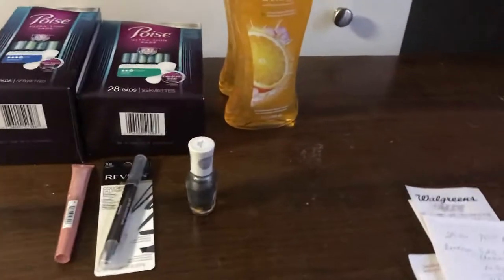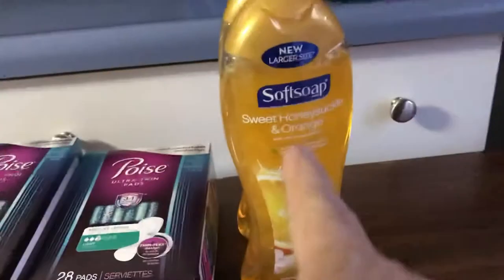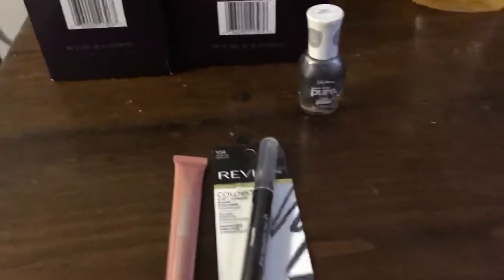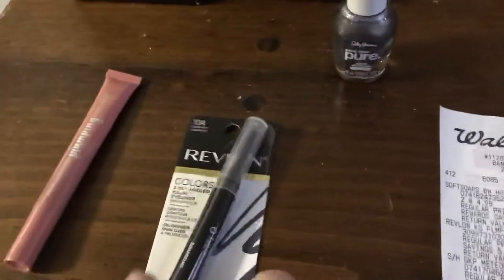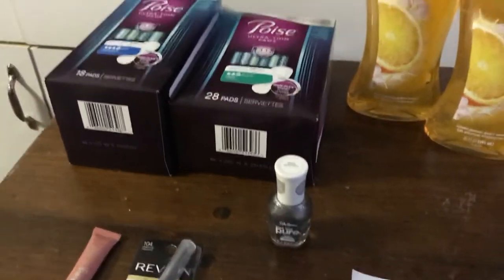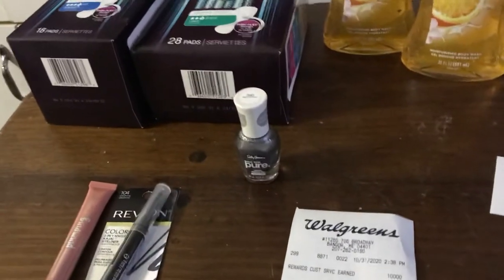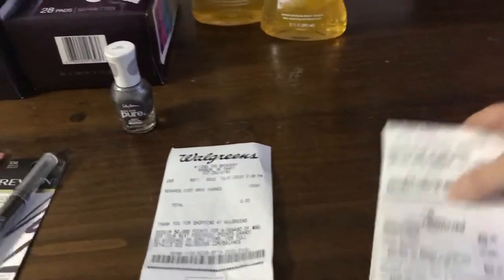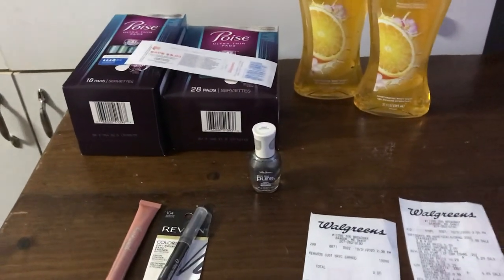Walgreens couponing haul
deals I did where Saturday soft soap wyb 2 get 5.00 in points,
Revlon buy 2 get 7 RR
poise 2/10 used 5.00 load spent 5.00 got 5.00 register reward,
nail had 3.00 of Sally Hansen.